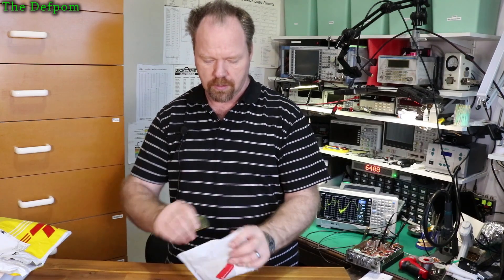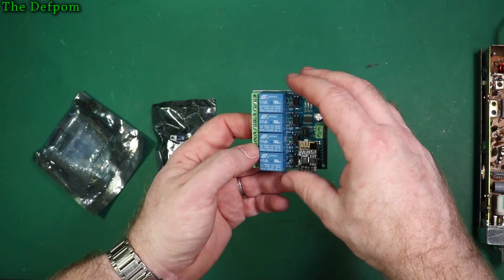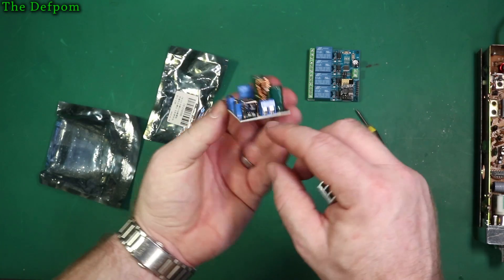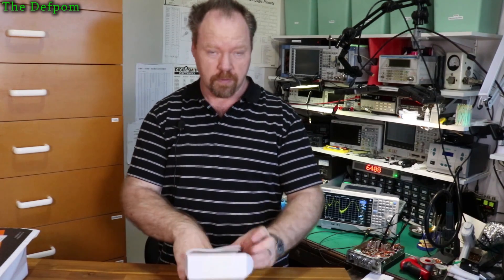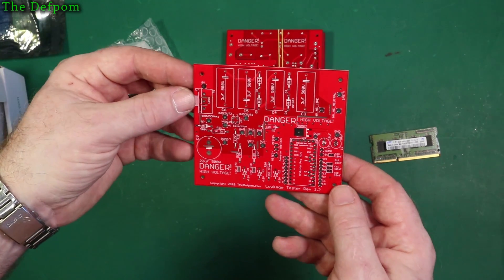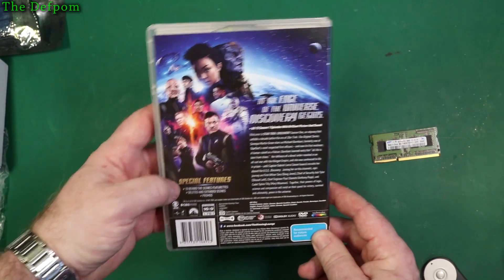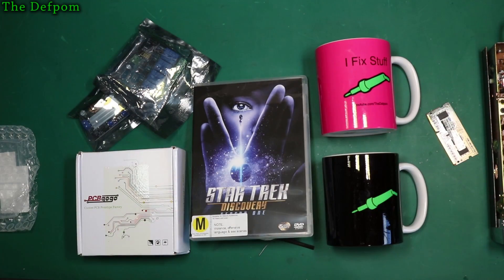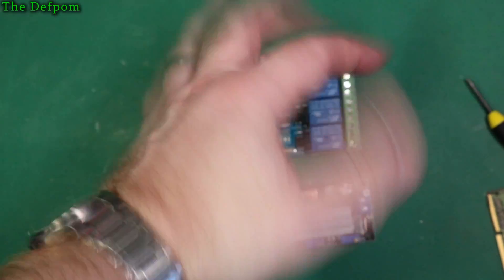🔴 #531 Mailbag Monday 18th March 2019 - Sponsorship items and My Merch!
I receive some review items from PCBgogo.com and ICstation.com, the new Star Trek Discovery DVD series 1 arrived, and some of my merchandise arrives which I intend to send to some other YouTubers.

Boonton
4220.

Fluke
8842A:
893A.
A90.

HP/Agilent/Keysight
5005A.

Marconi
2022D.
2955.

Siglent
SPL-1008.